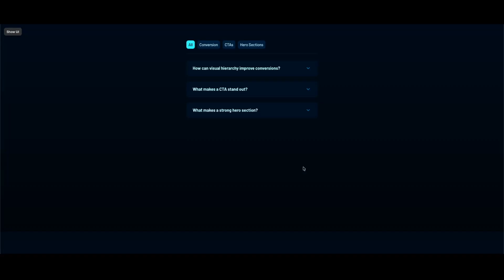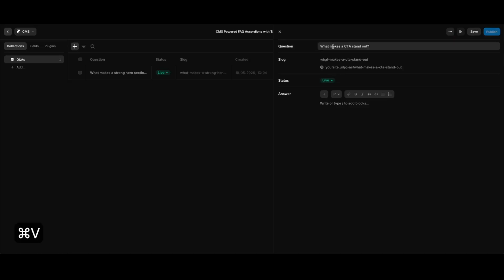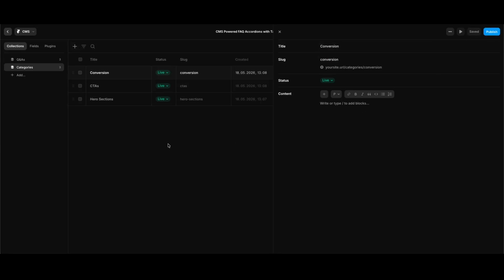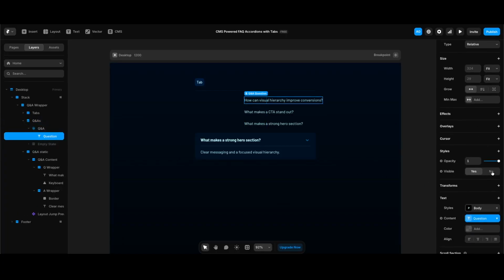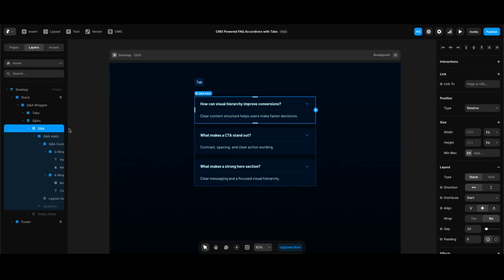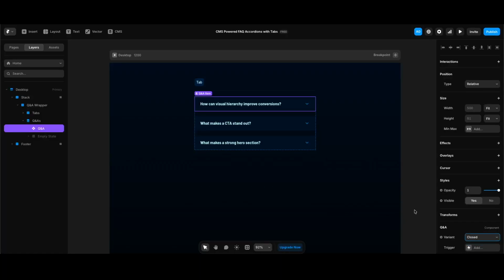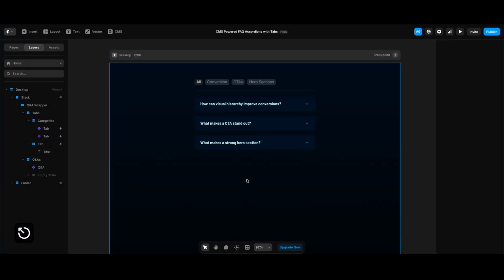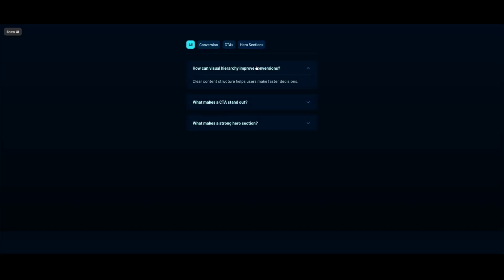CMS Powered FAQ Accordions with Tabs in Framer (& Free File)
Hi everyone, we're going to learn how to create Q&A accordions that uses a CMS collection and have dynamic filtering with tabs, in this Framer tutorial. Here's the remix link for the file

0:00 Intro
0:19 Pre-made Elements
0:27 CMS Collections
2:21 Including CMS Items
3:28 Q&A Component
4:43 Filtering Q&As
5:20 Styling the Tabs

Artist: MARION
Title: Fly